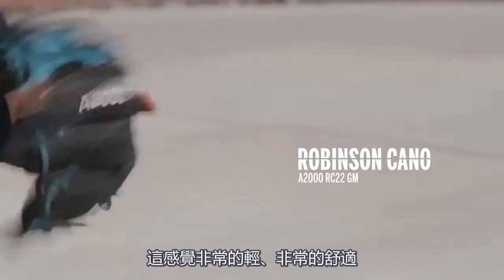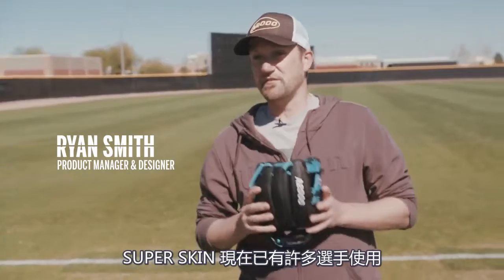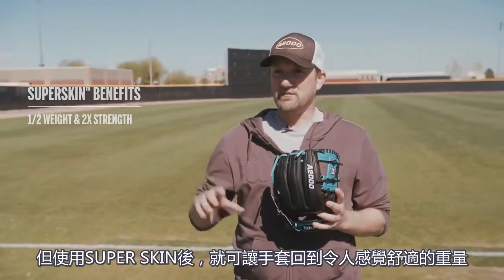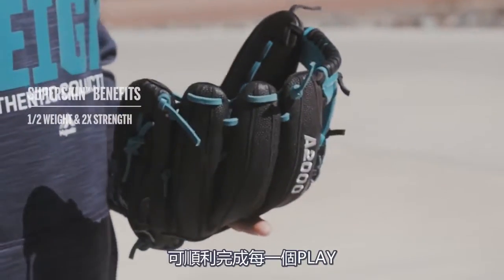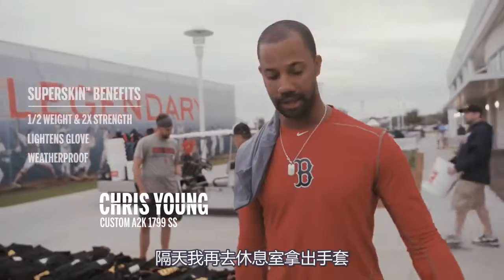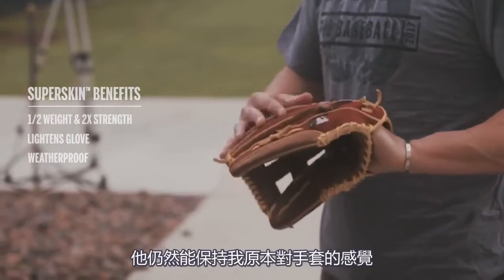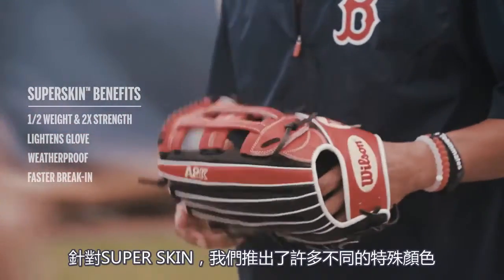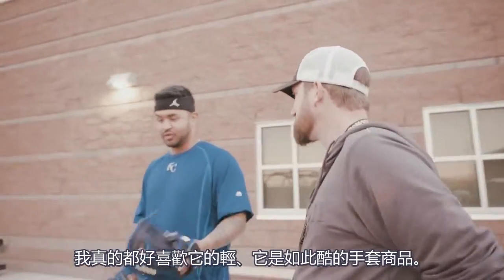Wilson的超級皮革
Wilson SuperSkin Benefits  A2000  A2K